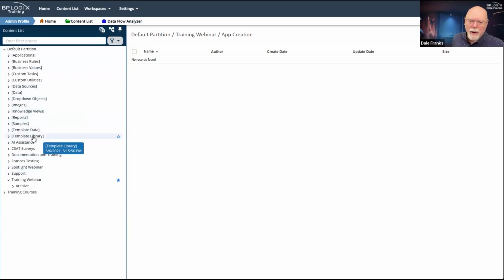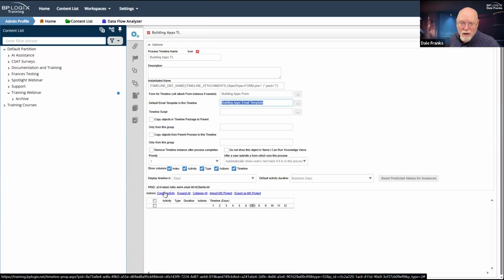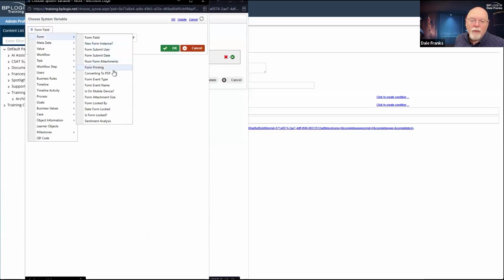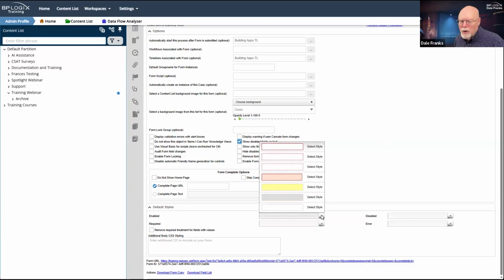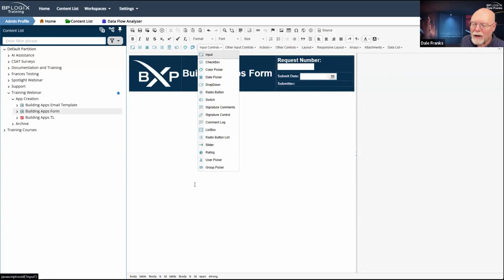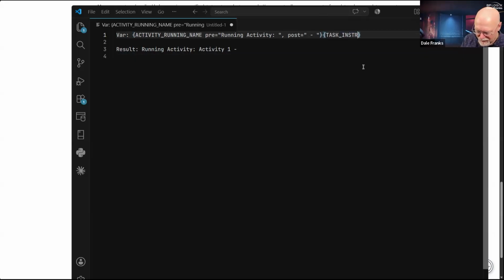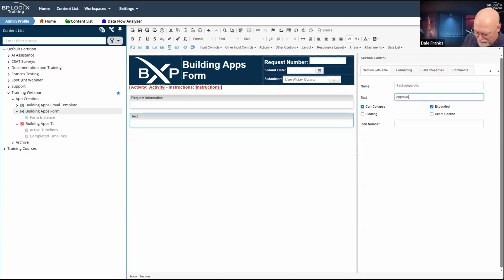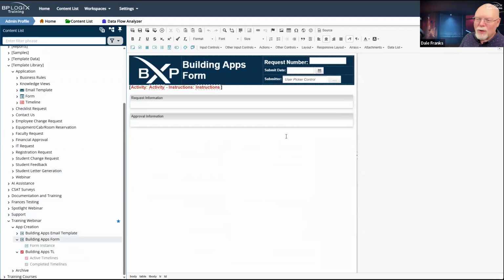Training Webinar - Creating Applications 1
This webinar kicks off a multi-week series on building a complete Process Director application from scratch, starting with the foundational objects and form setup. Dale creates and links a form, process timeline, and email template, then works through the key form properties — instantiated form name, field enabling, read-only conditions, and auditing — before building out a branded header, an instructions section, and the section/button/routing slip layout. The session closes with a look at a tabbed form interface as an alternative design approach.

00:00:00 — Introduction & Series Overview
00:02:38 — Application Templates & the Application Stub
00:08:05 — Creating & Linking the Form, Timeline, and Email Template
00:14:47 — Email Templates: Text Messages, Not Forms
00:26:43 — Instantiated Form Name & Standard Fields
00:33:31 — Field Enabling, Read-Only Settings & Auditing
00:55:56 — Building the Branded Form Header
01:03:19 — Request Number, Submitter & Submit Date Fields
01:13:04 — Instructions Section & System Variable Parameters
01:35:29 — Section Controls for Request & Approval
01:41:50 — Button Area, Routing Slip & Tabbed Form Interface
01:58:13 — Outro & Closing